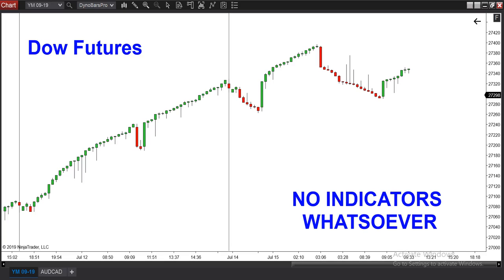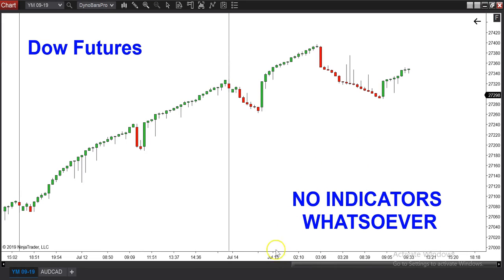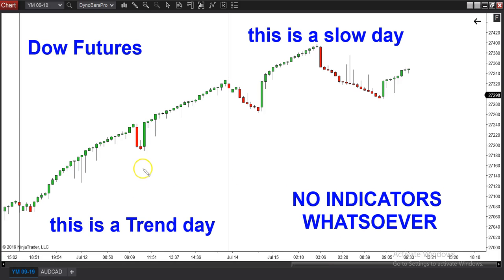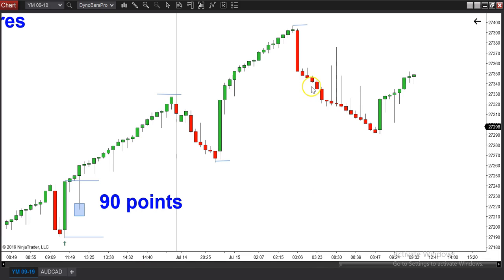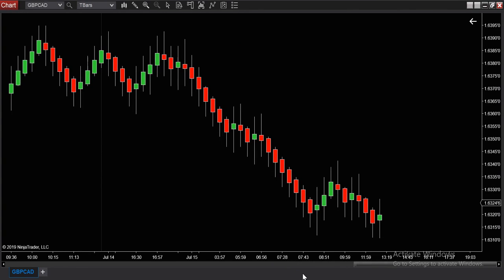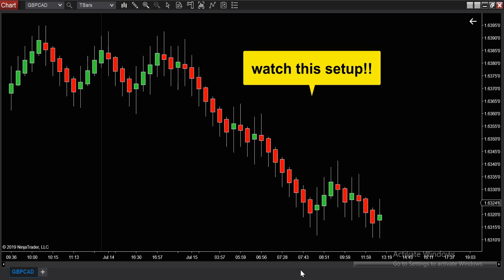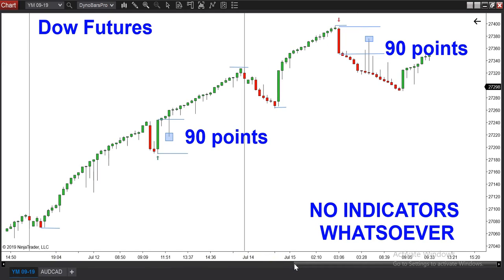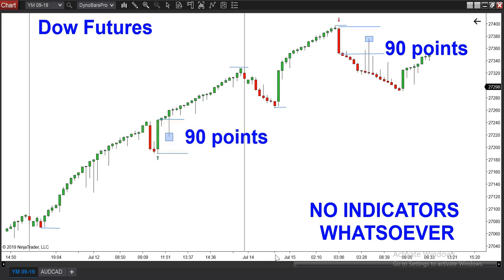Trend Trading - How to trade Trend Days vs Chop Days?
***FREE DEMO - In this Trend Trading video I'm going to show you how to forecast Trend Days vs Chop Days and how to setup a perfect TRADING PLAN to trade both type of Market environment.  Retail traders and newbies get DESTROYED in chop markets and I'm going to show you how to profit at their expense.

To get weekly Videos on how to become a professional day trader!